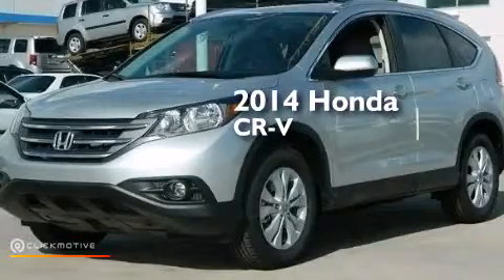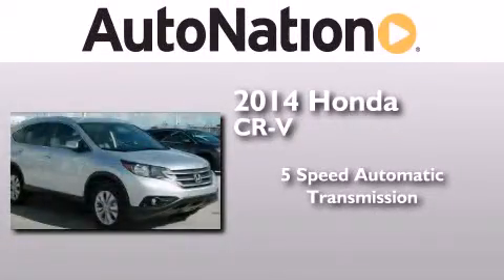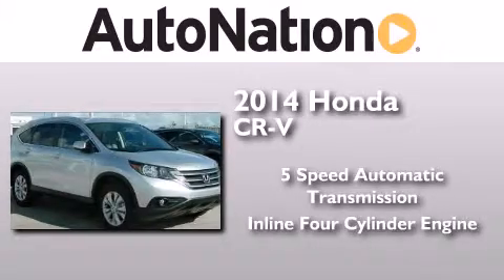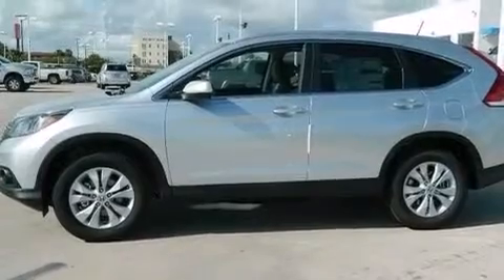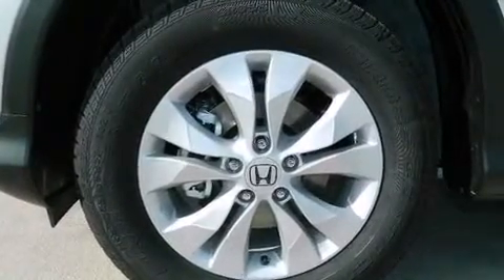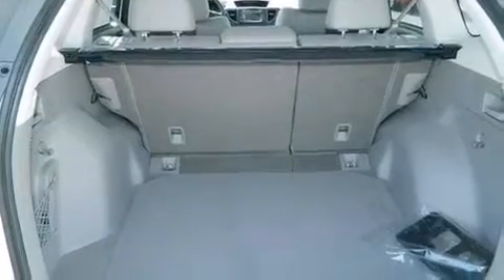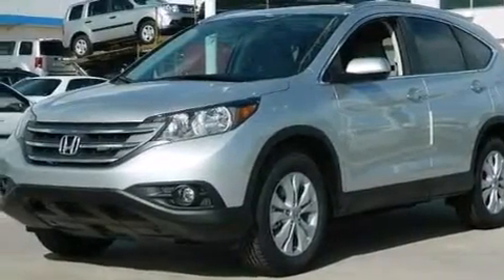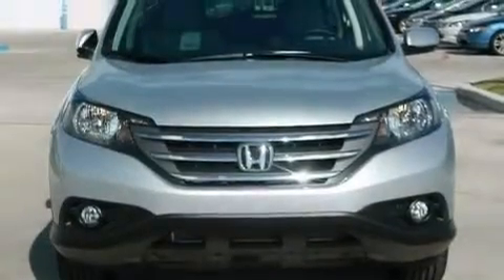2014 Honda CR-V Corpus Christi TX 78415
We have been honored to serve the Corpus Christi TX area , we promise that your experience at our dealership will exceed your expectations ! Year : 2014 Make : Honda Model : CR-V Engine : Regular Unleaded I-4 2.4 L/144 Trans . : Automatic Exterior : Alabaster Silver Metallic Miles : 6 Interior : Gray Champion Honda 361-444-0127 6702 South Padre Island Drive Corpus Christi , TX 78412